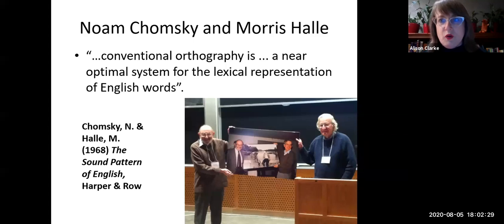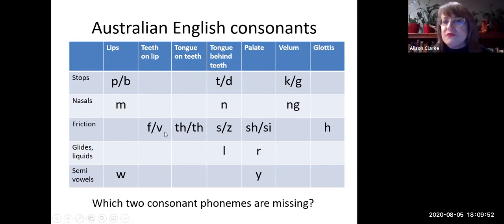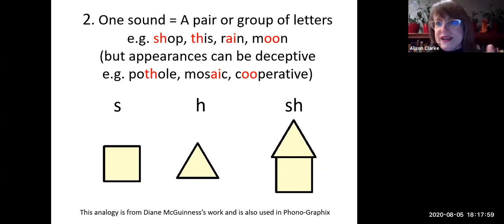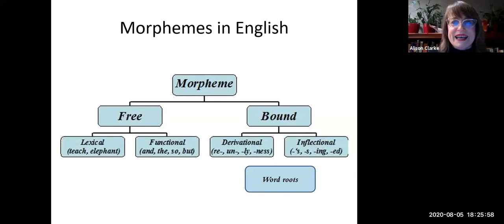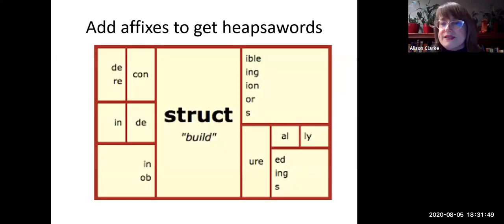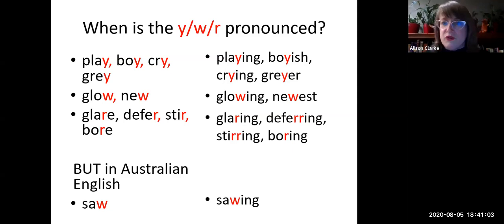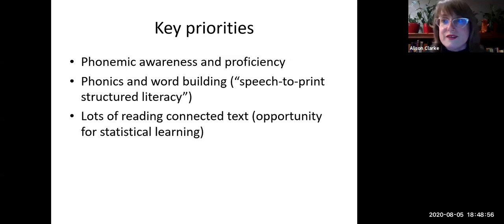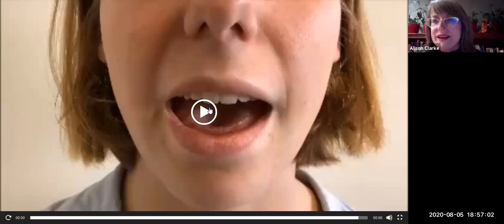Alison Clarke - Spelling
Find out why spelling has 5 kinds of logic! Uploaded with permission.